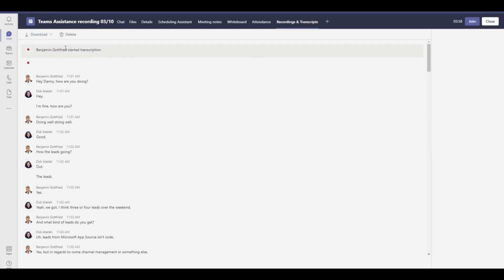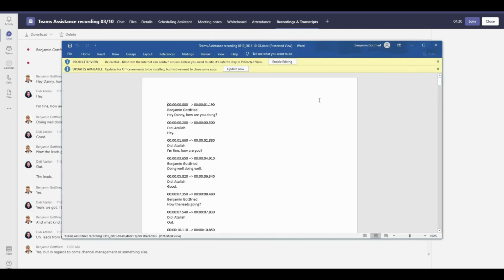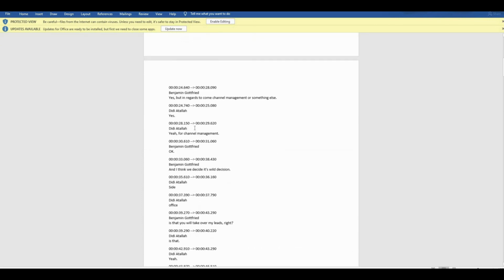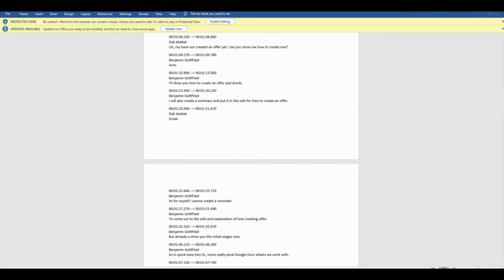Microsoft Teams Transcription Explained + New Productivity Features with Agi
Back in April 2021, Microsoft released a new feature for live transcription.

It contains many interesting features such as speaker recognition (who said what and when), and the ability to recognize up to 28 languages (specifically 18 languages and variations like US and UK English).

Another feature worth mentioning is the fact that users can download the transcript of the meeting for any use they would like.